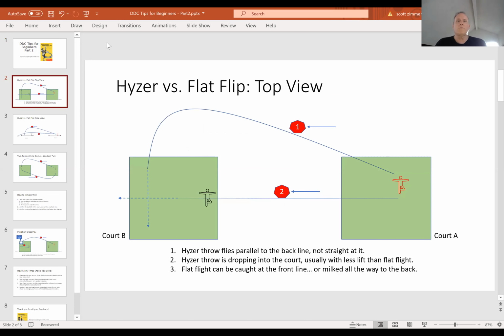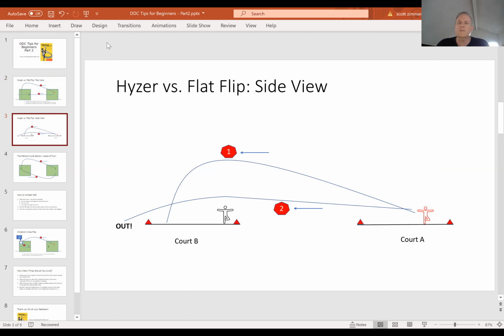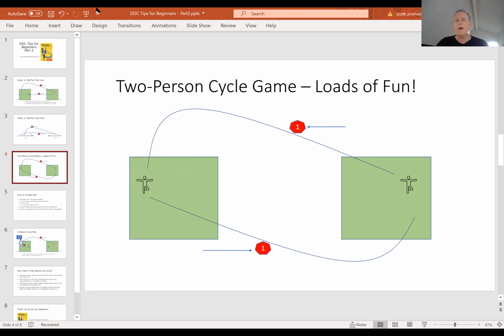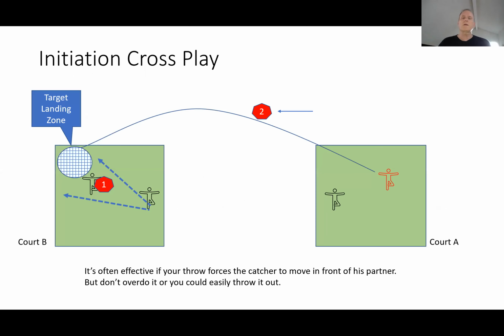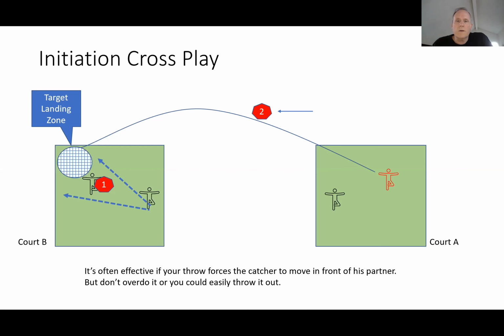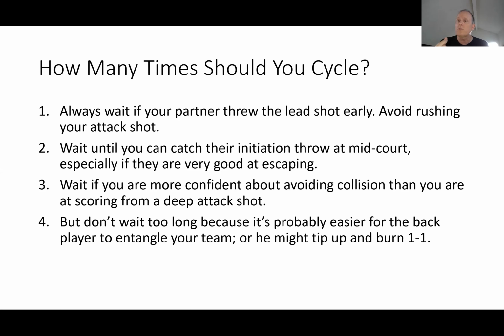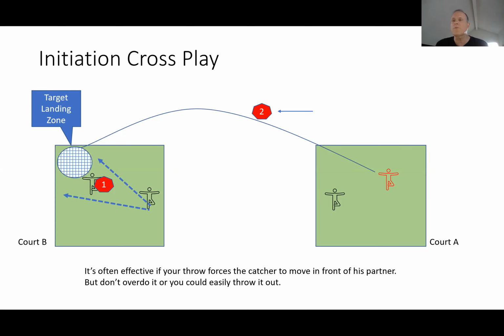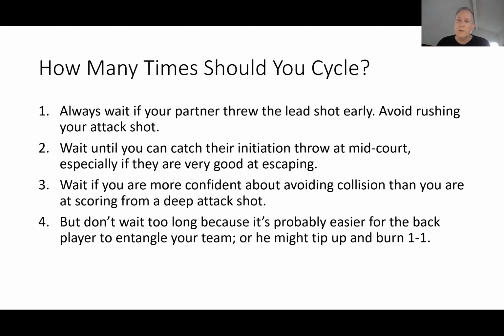DDC Tips for Beginners--Part 2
This video goes into more detail about the importance of the hyzer backhand and discusses more advanced tactics when throwing the initiation shot and deciding whether to attack or cycle.